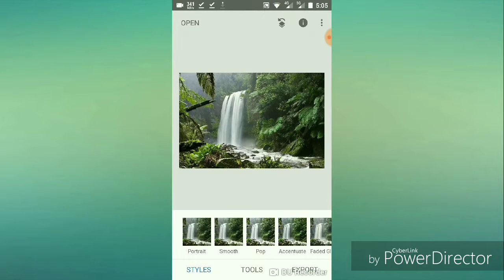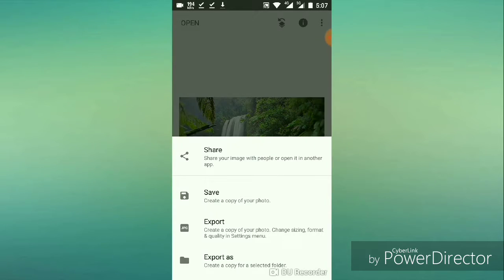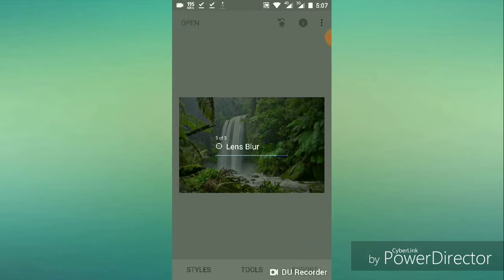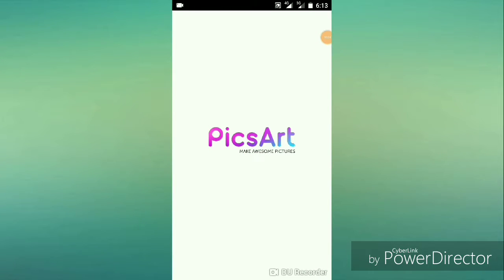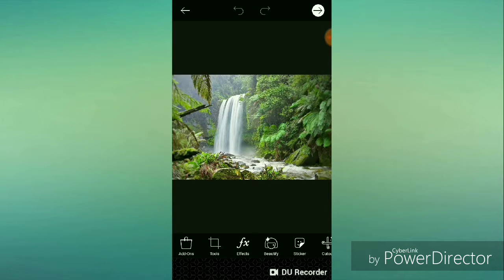Top Photo Editors for Iphone and Android | Best Photo Editing Apps for Android Picsart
Hellooooo Friends Welcome to another Video.
So do you love to click pics if yes then you should know how to edit photos. So we will tell you guys about Best Pics Editors
Top best photo editing apps for android 2018 or Top 3 Photo Editing Apps for iOS or you  can say both for android and iOS are
1) Picsart
2) Snapseed
3) Adobe Lightroom
These 3 photo editors are considerd top 3 photo editing apps 2018 they are availble on both iOS and android and we can say these apps best free photo editing apps for iphone or top photo editors for iphone  lets talk about top photo editors one by one
1) Picsart
With over 100million downloads PicsArt is one of the favorite photo editing apps out there.Itis best photo editors 2018 for customizing your photos.Features
1) Collage
2) Draw
3) Frames
4)  stickers
The app is top photo editors for ios,top photo editing apps for android and free
2) Snapseed
Snapseed is a powerful Android photo editor that carries quite a lot of features. It is on of top 3 photo editing apps 2018.  User-friendly interface which is easy to use photo editor.
Snapseed comes with different types of filters for photos including 28 different varieties of tools.
3)ADOBE LIGHTROOM
Adobe Photoshop Express is a great Android photo editor for quick, easy and powerful editing app .It is features
1) Crop
2) Straighten
3)  Rotate
4) Flip photos
5) Filters
6)  Effects
7) Colors
8)  auto fix
9)  frames
advanced tools like Image Rendering Engine to handle large files like panoramic photos. Its Noise Reduction feature can minimize unwanted grain and speckling in night photos.The app is free to download and is ad-free. Moreover, it provides you the service to share photos on Facebook, Twitter, and other social networking sites